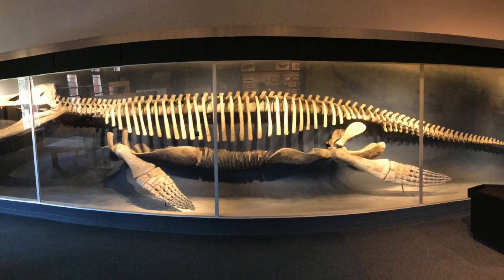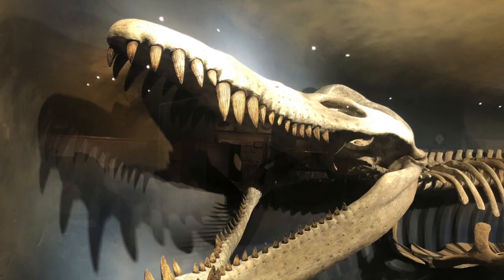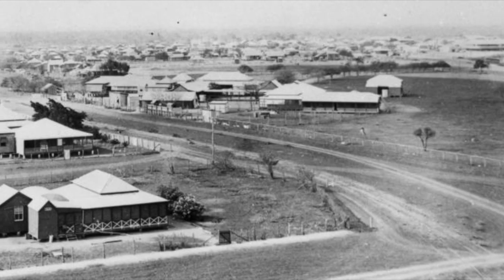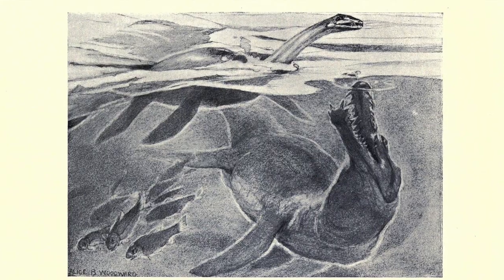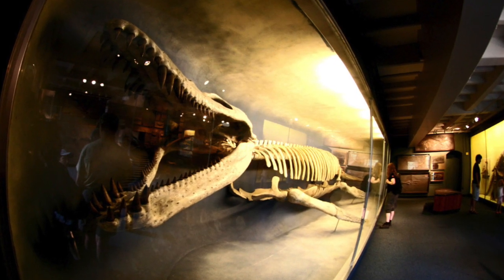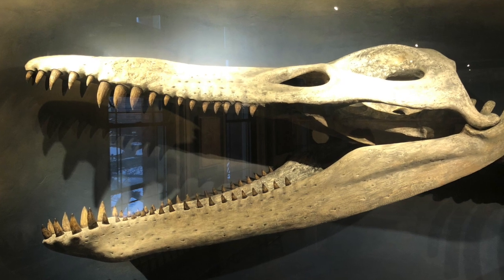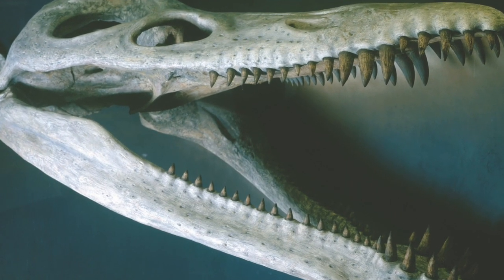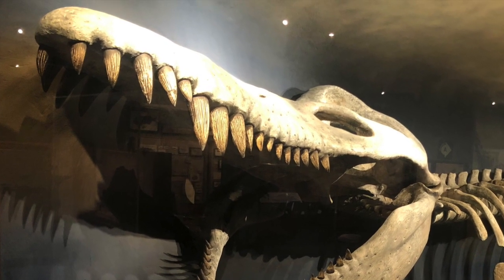Specimen Spotlight-Kronosaurus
Harvard’s Kronosaurus is a rare and special specimen. Join Chelsea McQuaid, science teacher, fossil enthusiast, and longtime volunteer as she tells the story of the legendary Kronosaurus discovery and addresses challenges in reconstructing the skeleton. Produced by Eric Carstens.